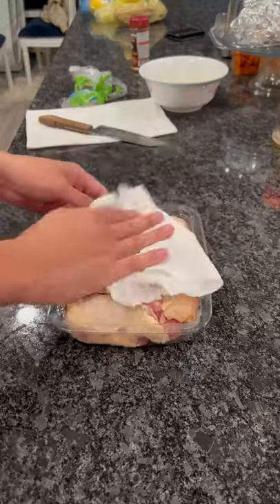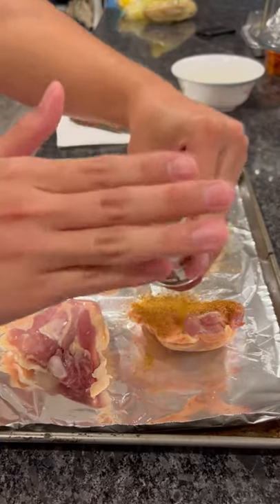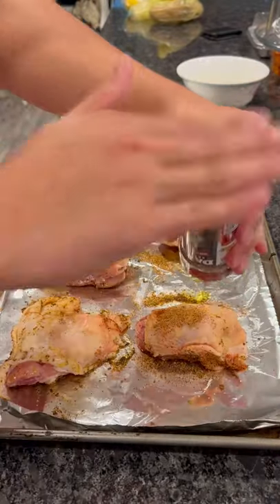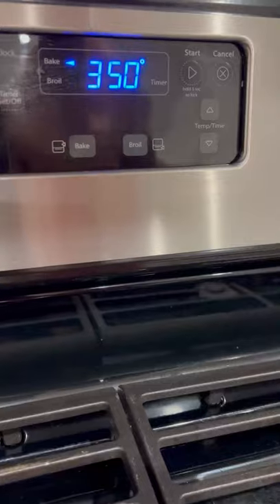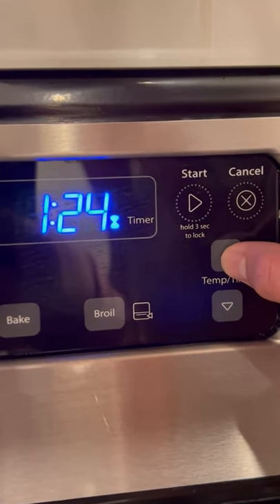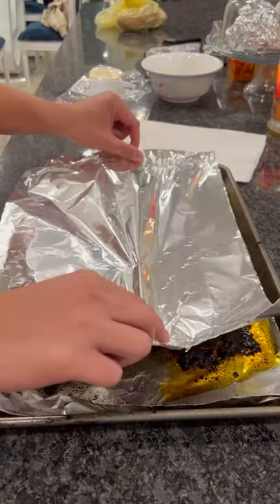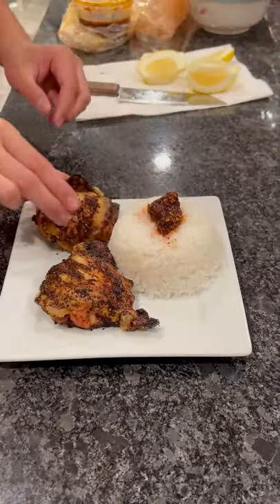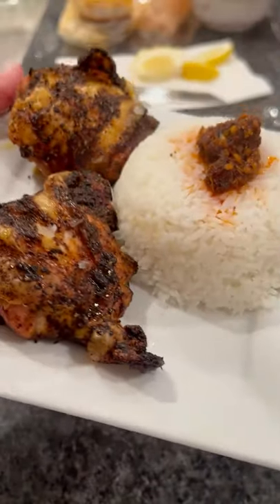Dan O's Chicken Thigh Recipe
SoundCloud/Spotify/Apple Music - Spr Yellow
Song: Spr Yellow - Love Song To Drank (prod. Sogimura)